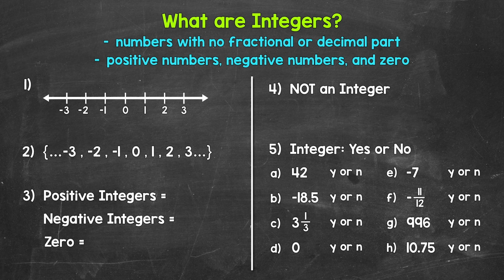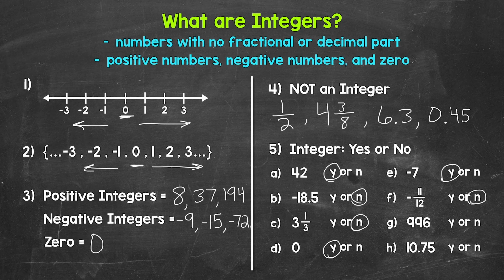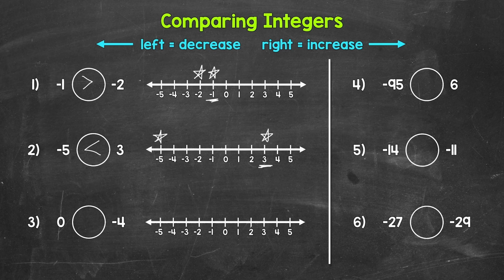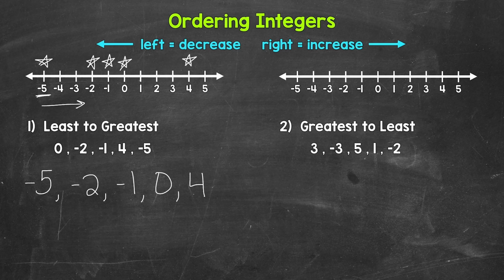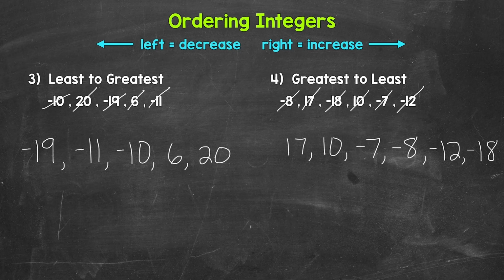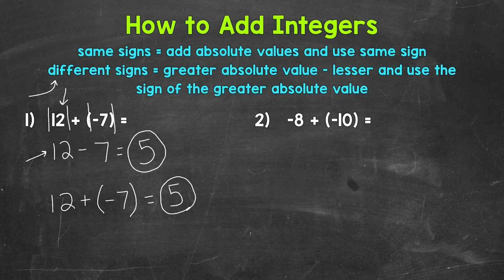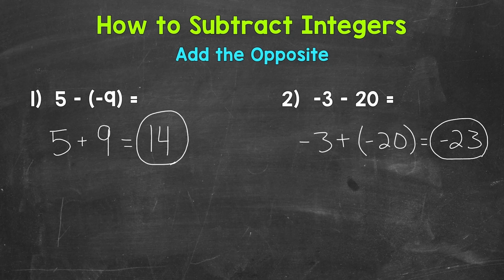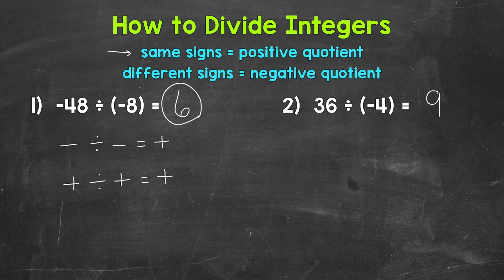Integers Mini Course | Comparing, Ordering, & Operations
Welcome to A Mini Course on Integers with Mr. J! Need help with integers? You're in the right place!

Whether you're just starting out, or need a quick refresher, this is the video for you if you're looking for help with integers. Mr. J will go through what integers are, how to compare integers, how to order integers, and how to add, subtract, multiply, and divide integers..

✅ Check out the videos below for more examples. All of the following examples are broken down into specific types of problems, so I hope you find what you’re looking for and these help!

00:00 = What are Integers?
05:16 = Comparing Integers
10:53 = Ordering Integers
17:36 = Adding Integers
23:04 = Subtracting Integers
25:36 = Multiplying Integers
27:42 = Dividing Integers

Hopefully this video is what you're looking for when it comes to integers.